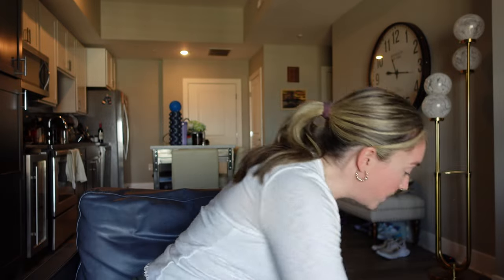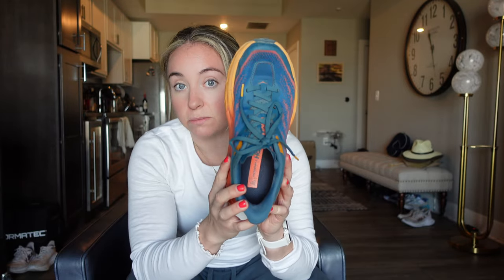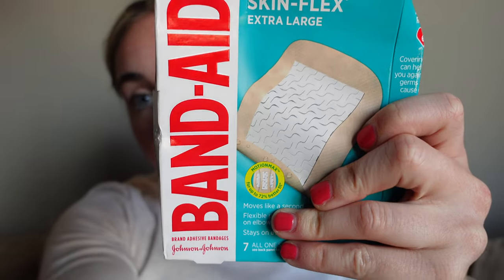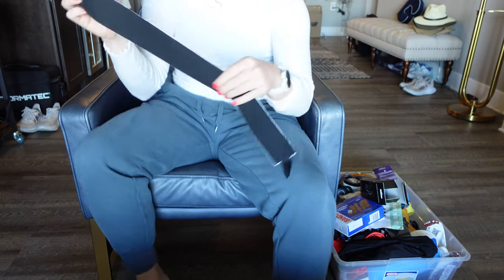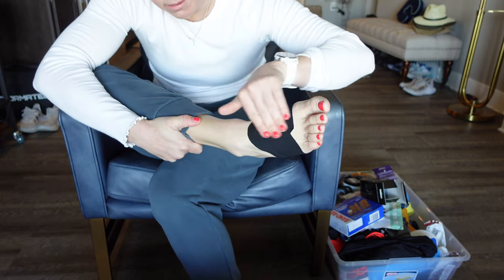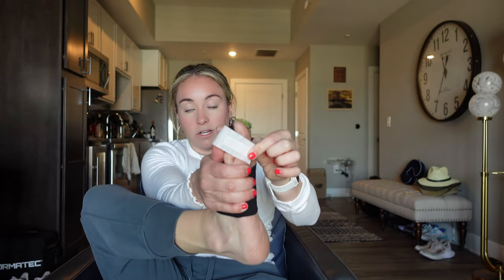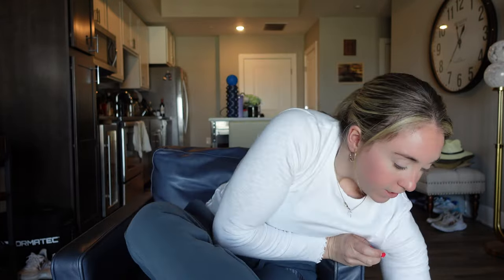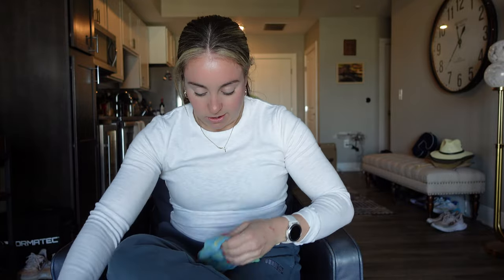How I Prep My Feet Before an Ultramarathon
My full anti-blister, anti-rubbing, anti-problems routine for any distance race! All items linked below.